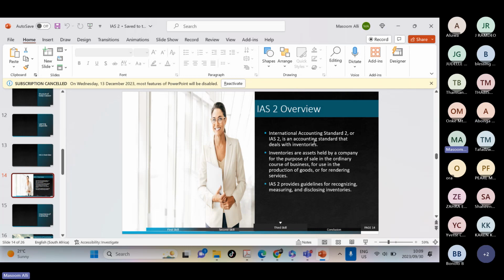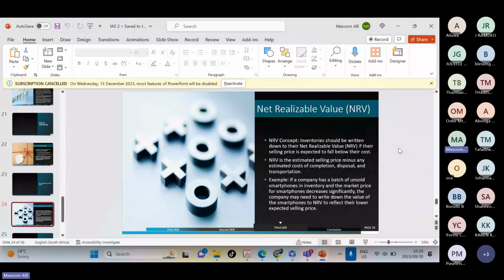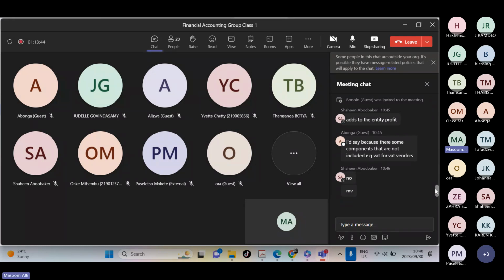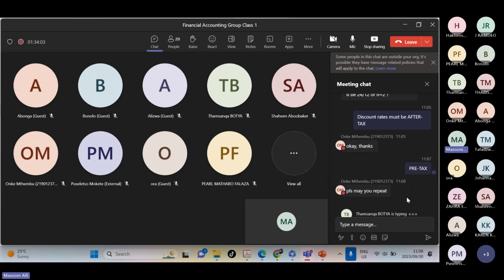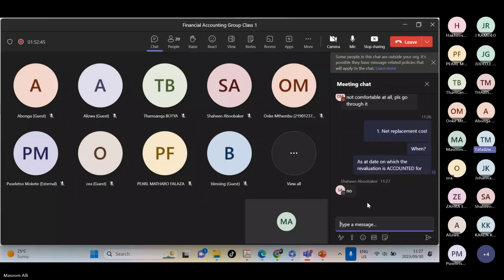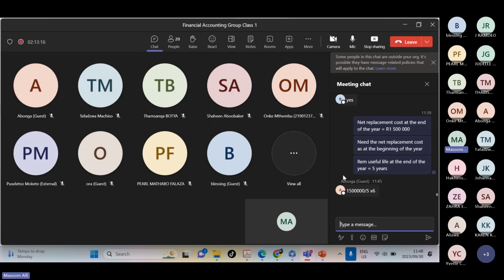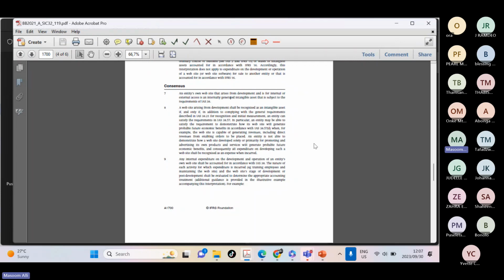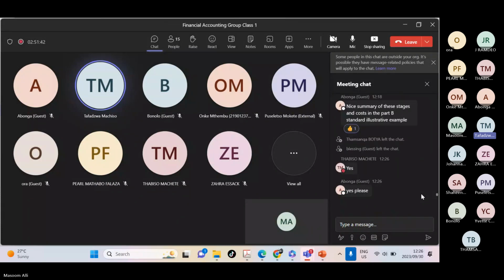Financial Accounting Group Class 1 20230930 100557 Meeting Recording